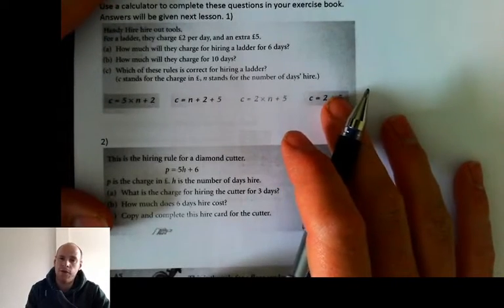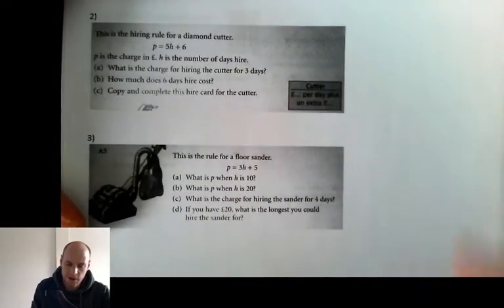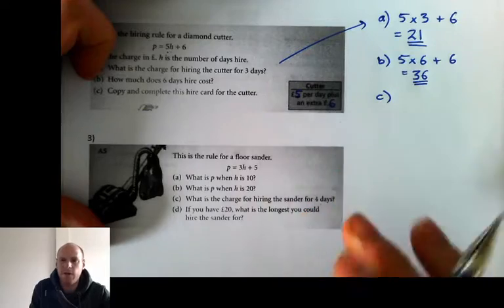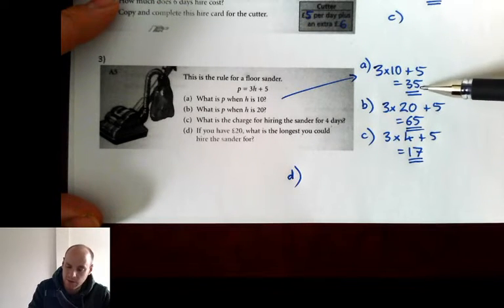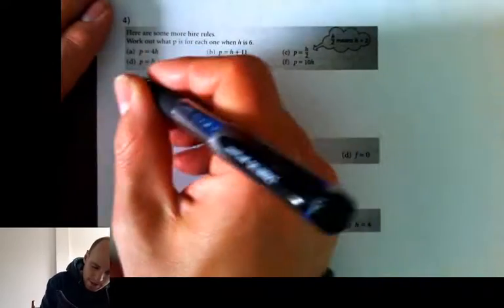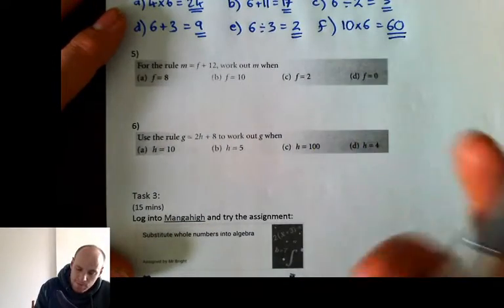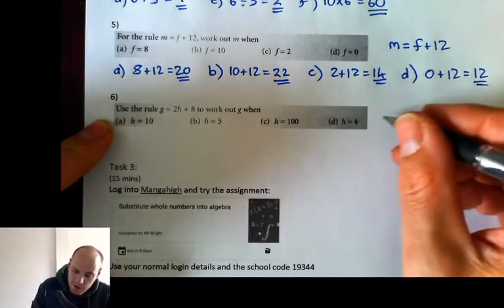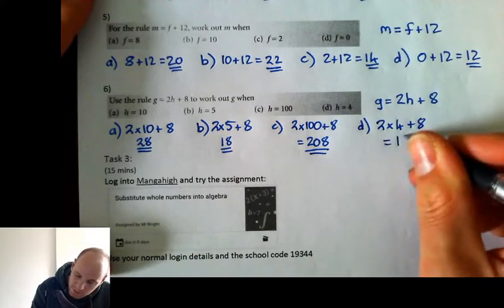8Y3 JRB Answers to substitution lesson 1